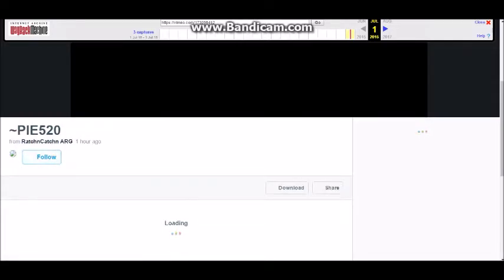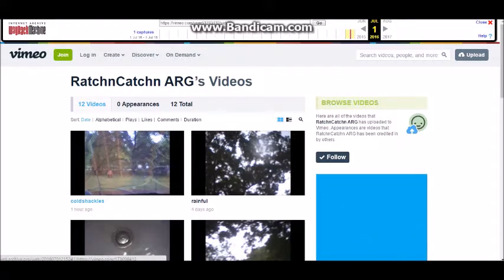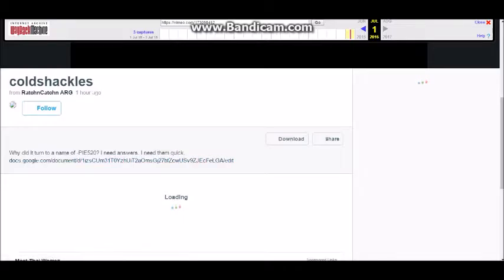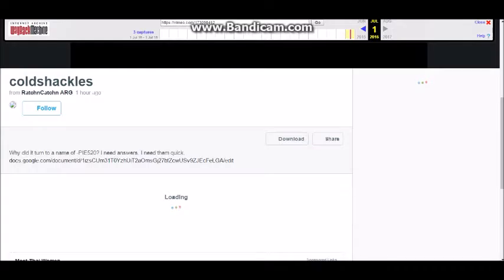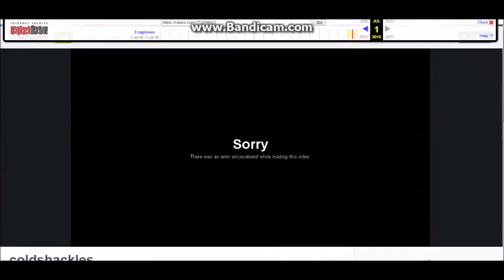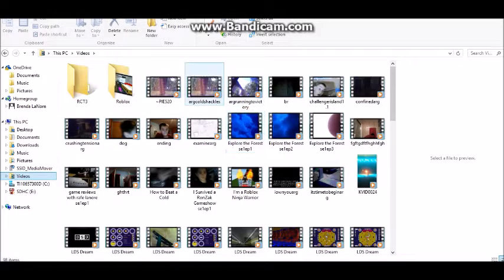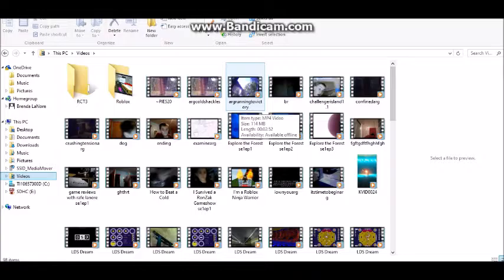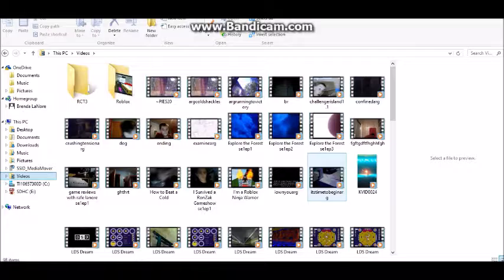~PIE520 what?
I don't know how that happened, but it did. By the way. NONE OF THIS HAS TO DO WITH FUCKING MY LITTLE PONY SHIT. Sorry, I just fucking hate that show. Not the people who watch it. I don't care for that. But the show. God. Just because it has the word pie, it doesn't mean it's related, in any way.